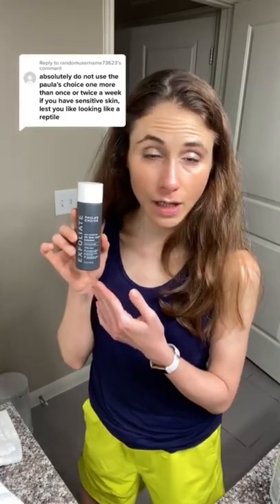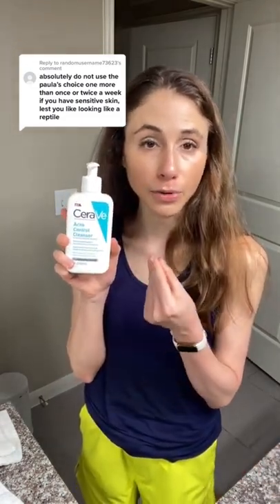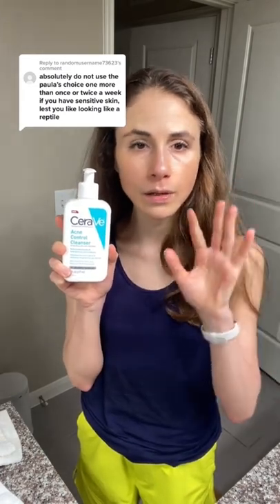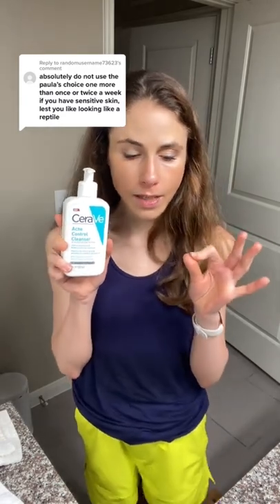Salicylic acid with LESS DRYNESS